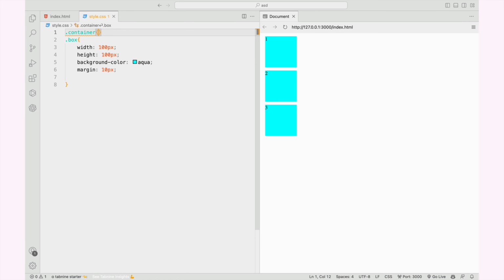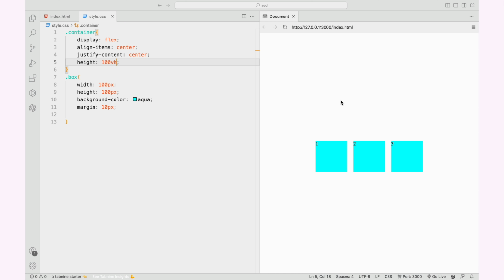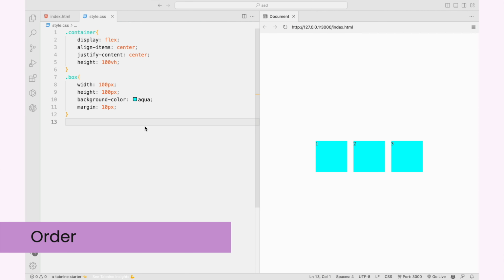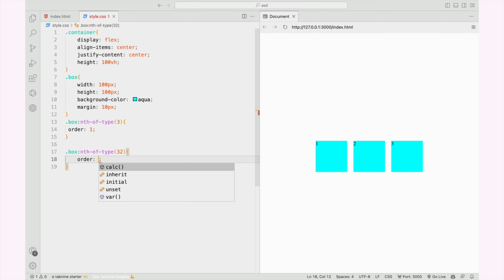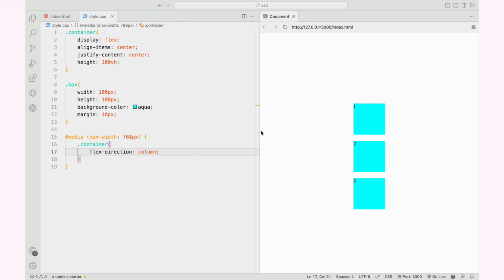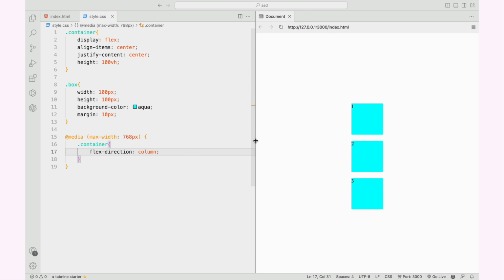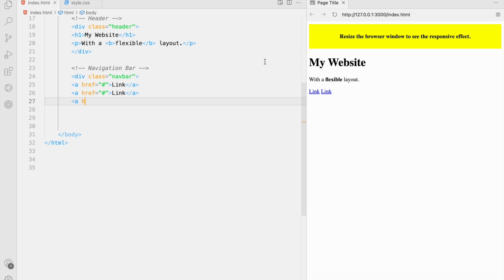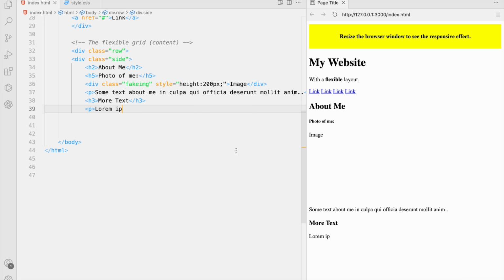CSS Flexbox: Creating Responsive Web Page with Flexbox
In this tutorial, you'll learn how to use Flexbox to create responsive web designs that adapt to different screen sizes and devices. We'll start by explaining the basics of Flexbox and how it can help you create flexible and dynamic layouts with ease. Then we'll dive into practical examples, showing you how to use Flexbox to create a responsive navigation bar, a flexible grid system, and more. We'll also cover advanced techniques like flexbox alignment and ordering, so you can create truly custom and unique layouts. By the end of this tutorial, you'll have a solid understanding of Flexbox and be able to use it to create beautiful and responsive web designs that work across all devices.

00:00 flexbox intro
00:05 what is flexbox?
00:30 start with flexbox?
01:14 order
01:57 flex-direction
02:41 simple progect